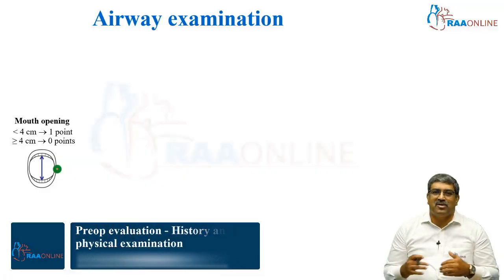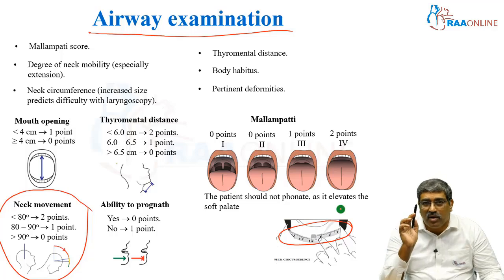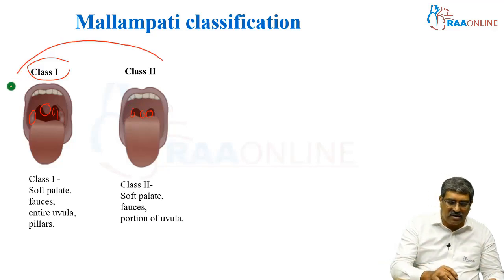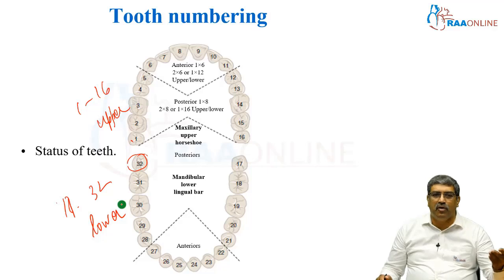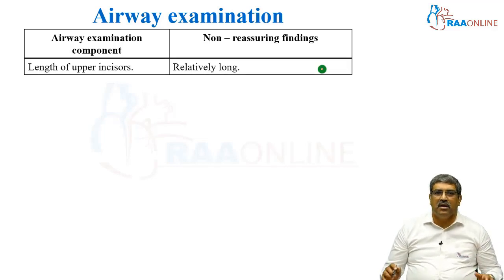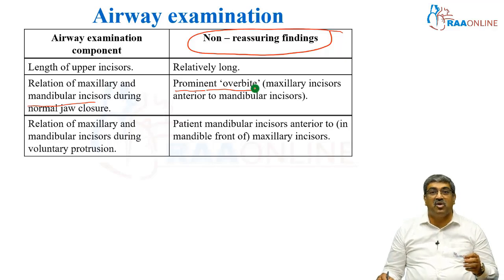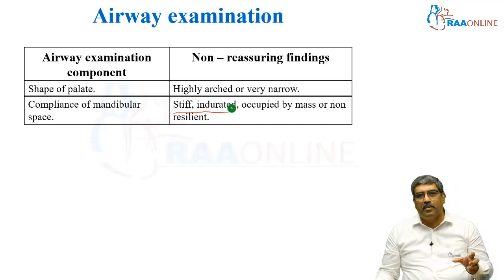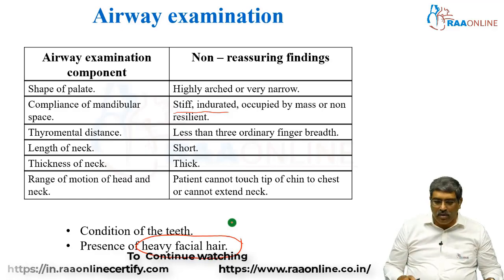Interpret Miller's | Preoperative Evaluation - History and Physical Examination | Raaonline